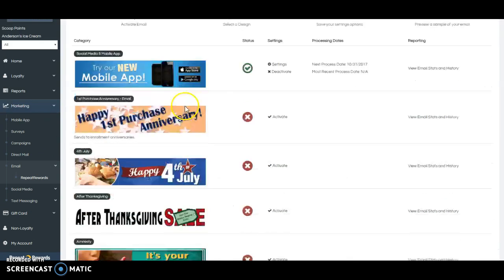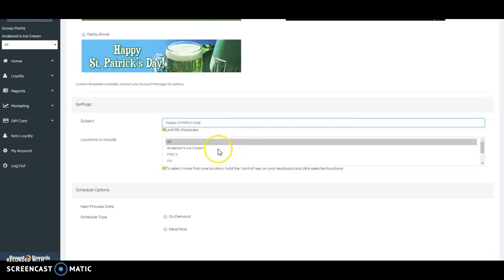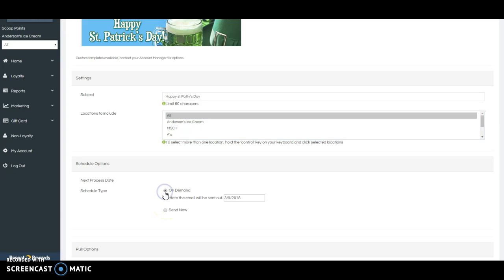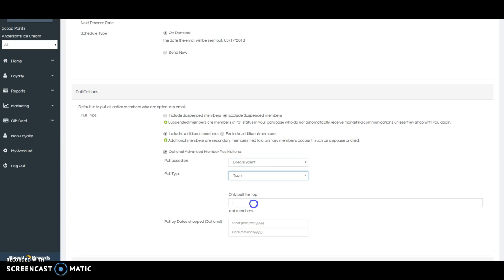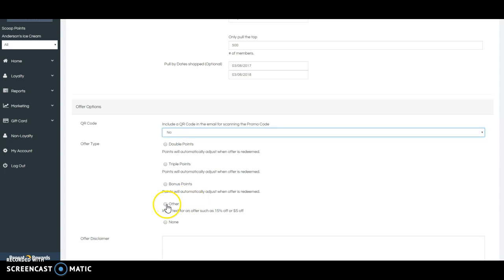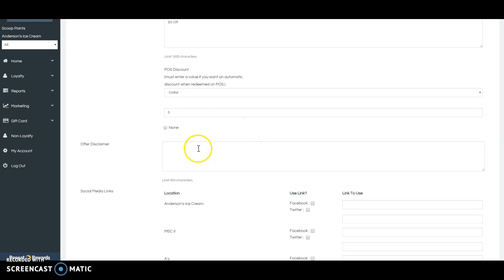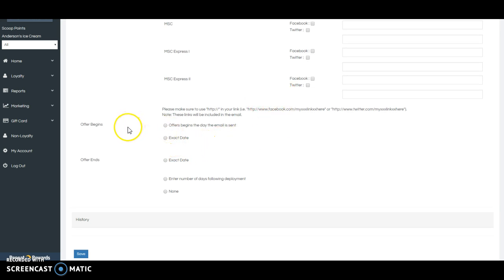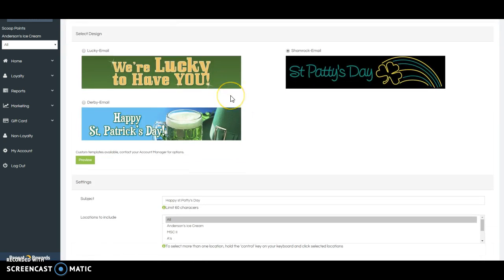Sending Emails on the Merchant Website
How to setup and send emails on the merchant website